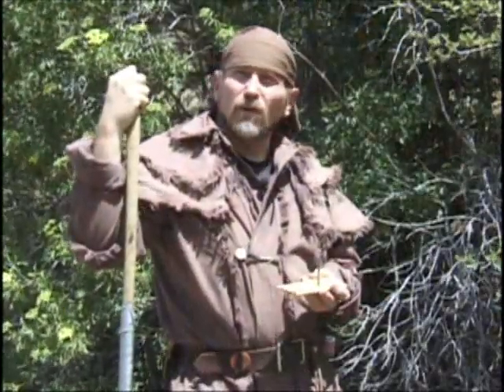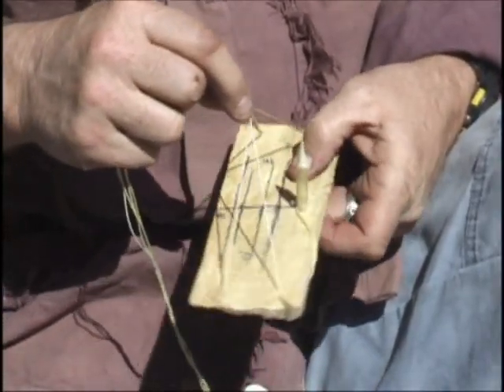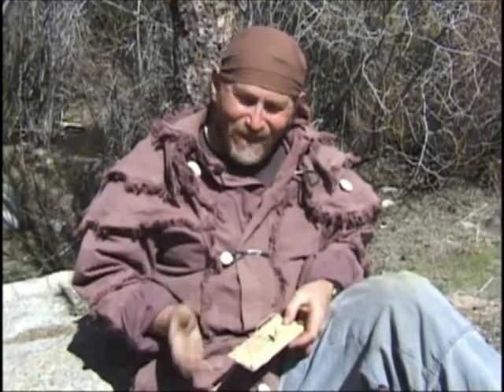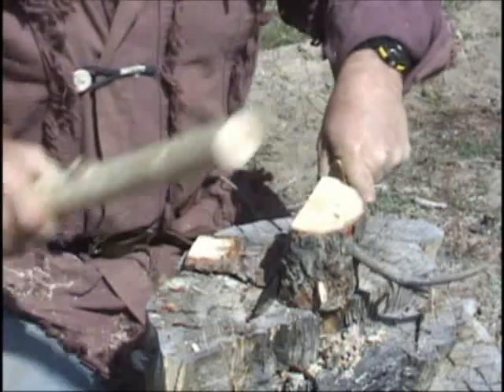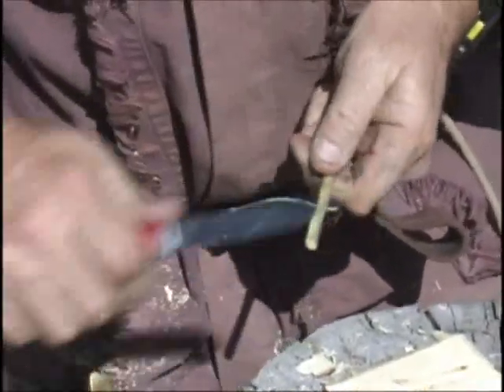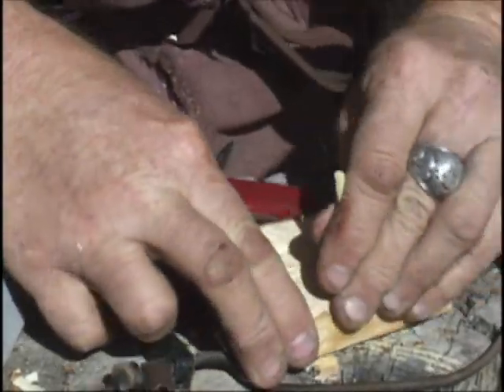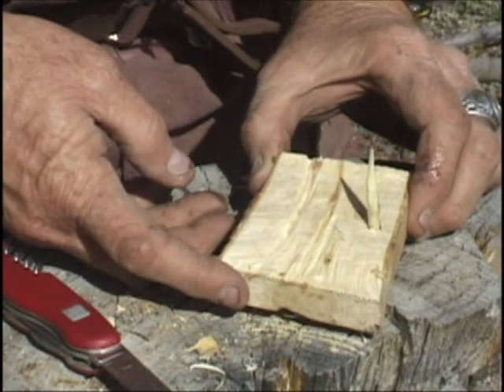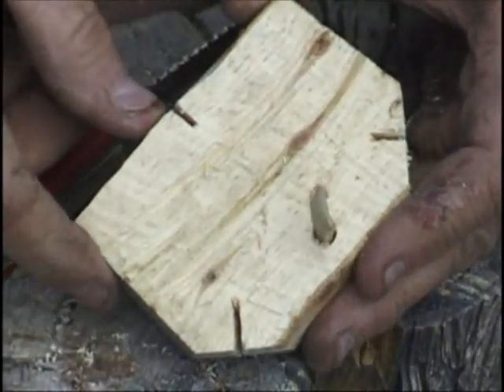Survival - The Ottomani Sun Compass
Taken from our Woodsmaster volume 4 DVD. This is part one of a navigation series taken from the Hoods Woods Video on Primitive Navigation. The actual video covers many more topics than what is presented here. Filmed in 1998